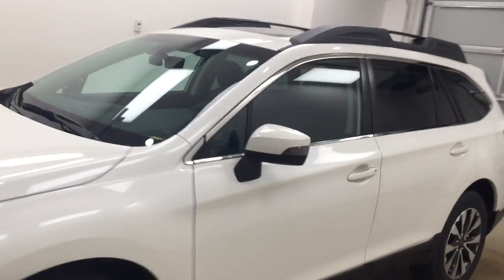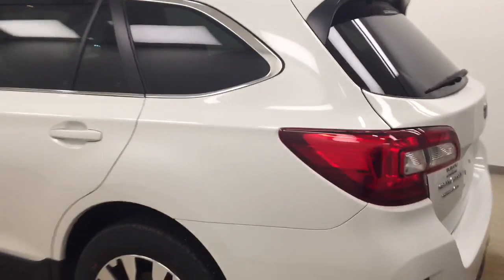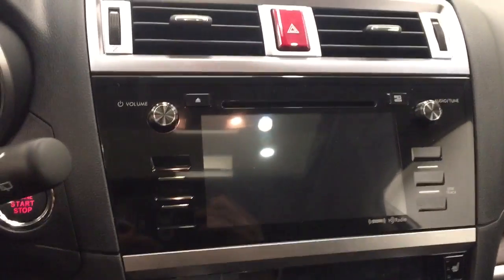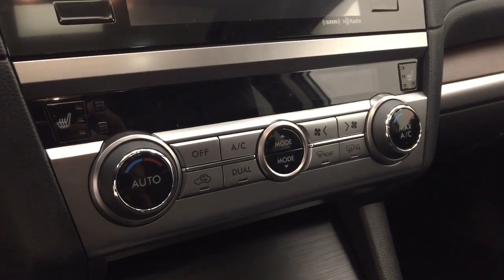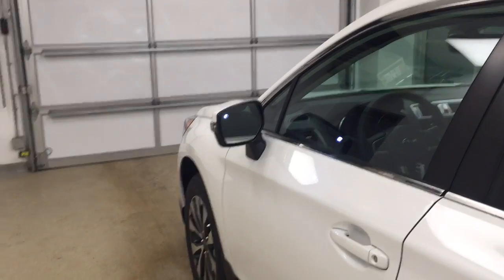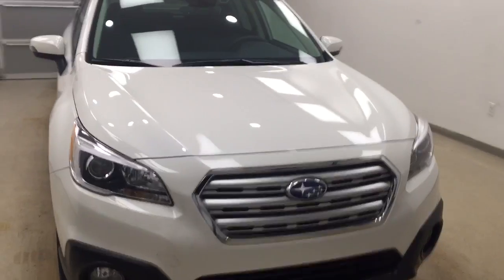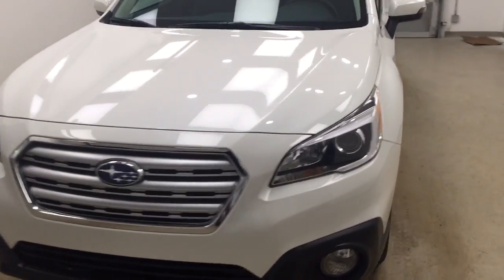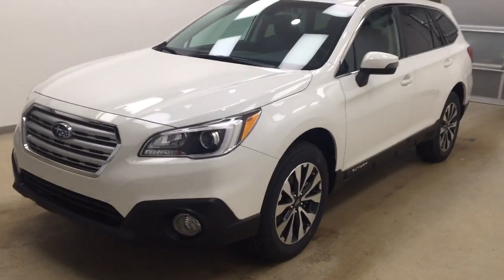2017 Subaru Outback 5dr Wgn CVT 2.5i Limited w/Tech Pkg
This is a 2017 Subaru Outback 5dr Wgn CVT 2.5i Limited w/Tech Pkg with CVT Transmission transmission White[1X,Crystal White Pearl] color and Black interior color.  This video is recorded and uploaded by cDemo Mobile Inspector